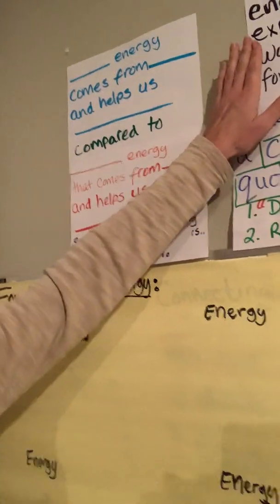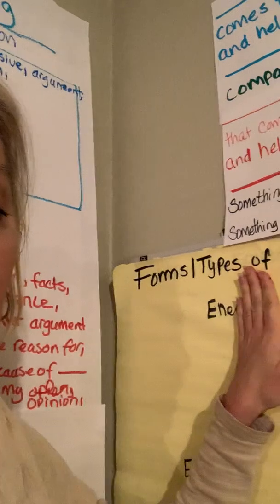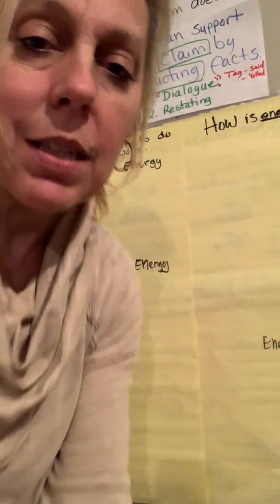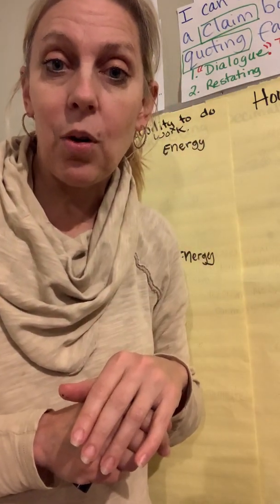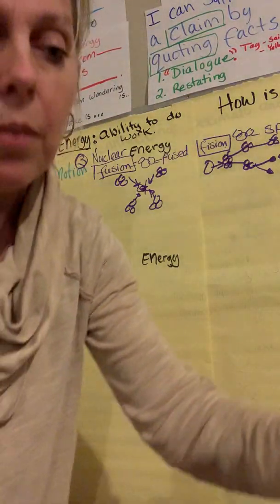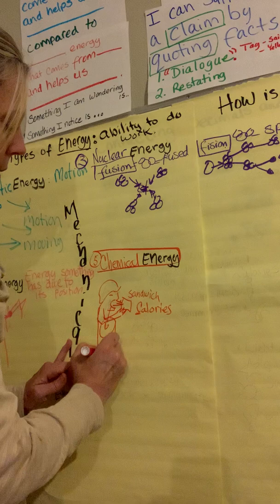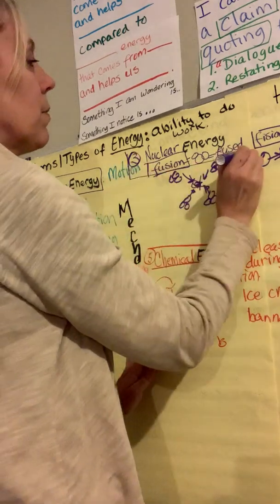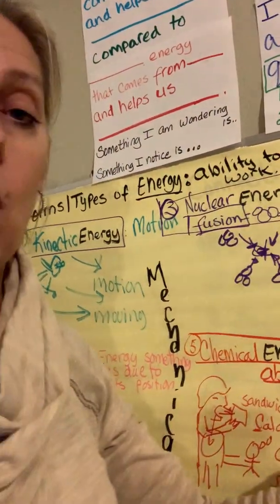Input chart - energy For Prescott